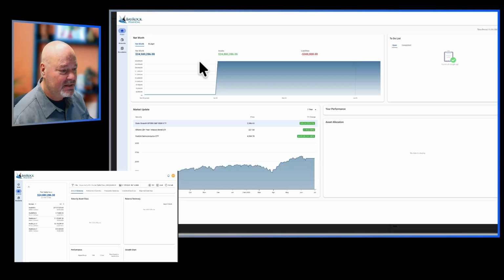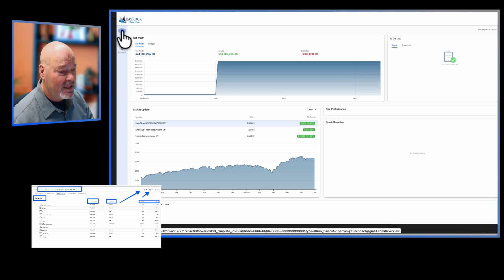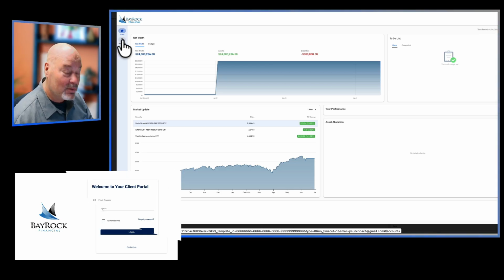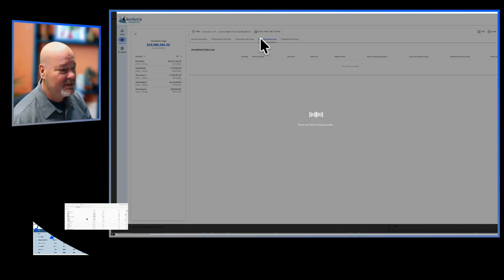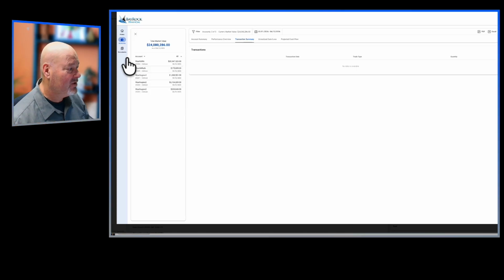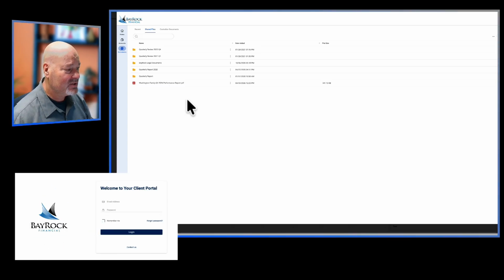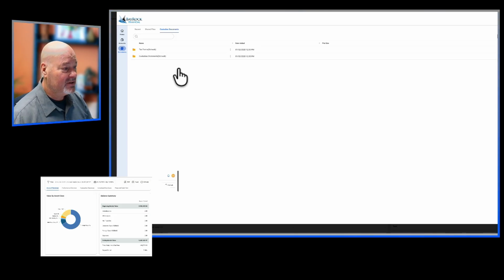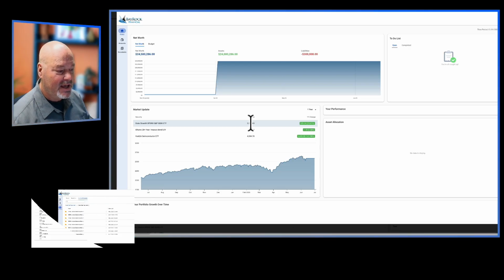Advyzon Client Portal Video Guide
How to Access and Use Your BayRock Financial Client Portal Video Description

Your Client Portal is one of the most valuable tools available to you as a BayRock Financial client.

In this video, we'll walk through how to access your secure client portal, review account information, monitor investment performance, access important documents, and use the Advyzon mobile app.

Whether you're preparing for an upcoming review meeting or simply want to become more familiar with your financial information, this tutorial will help you get started.

Access Your Client Portal

- Logging into your Client Portal
- Resetting your password
- Understanding the Home Dashboard
- Viewing account balances and holdings
- Reviewing investment performance
- Understanding transaction activity
- Accessing projected cash flow information
- Finding quarterly reports and documents
- Using the Advyzon mobile application
- Preparing for review meetings

Helpful Resources

About BayRock Financial

BayRock Financial helps individuals, families, retirees, and business owners make informed financial decisions through comprehensive financial planning, investment management, retirement planning, tax planning, and legacy planning.